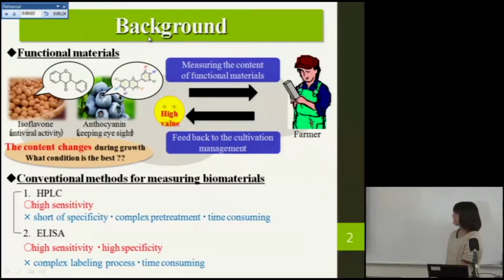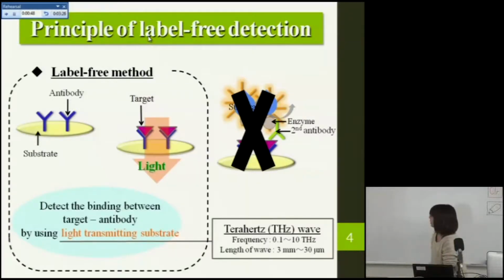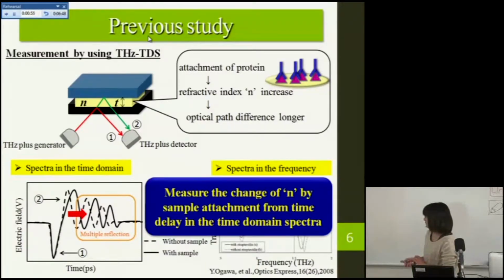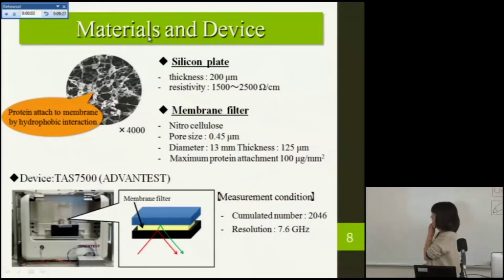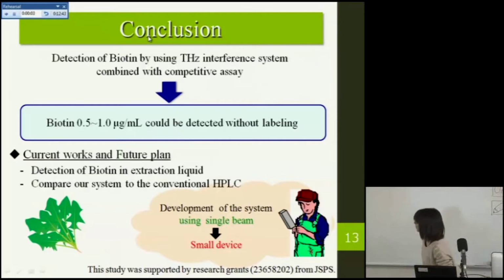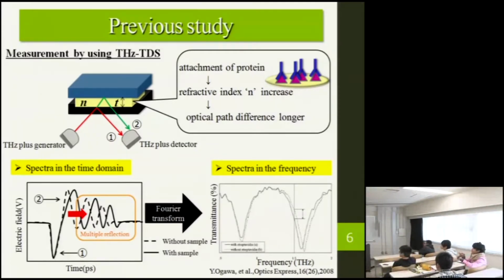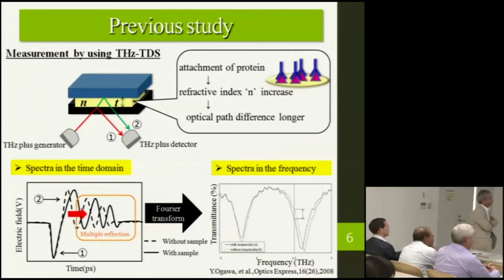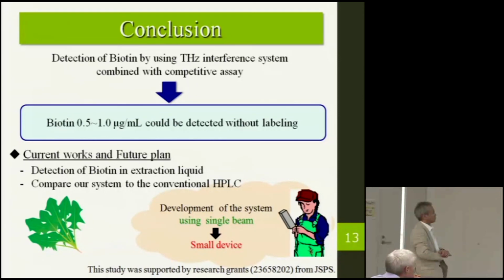Kyoto University, Seminar II on Agricultural Process Engineering, Michiko Hiraoka, Oct. 23, 2012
Kyoto University, Graduate School of Agriculture
"Seminar II on Agricultural Process Engineering"
Michiko Hiraoka

You can see the other presentations of this lecture on Kyoto University OCW.